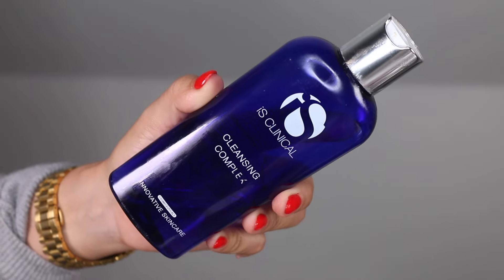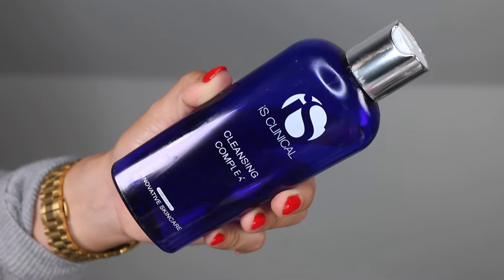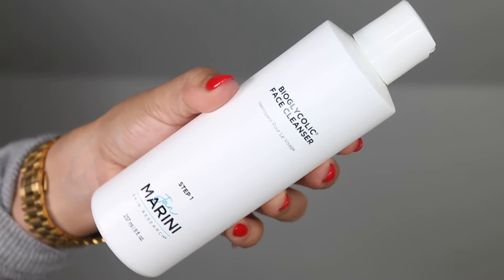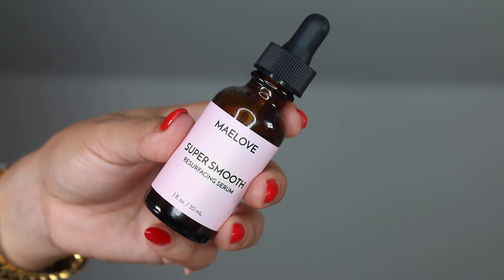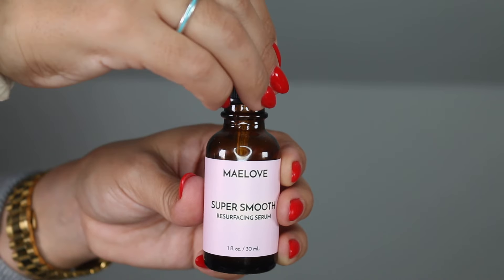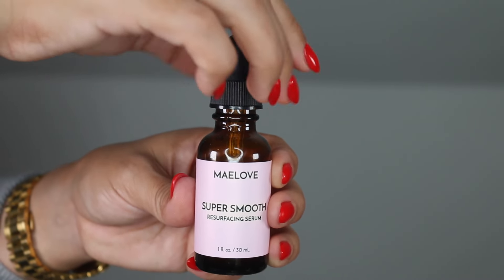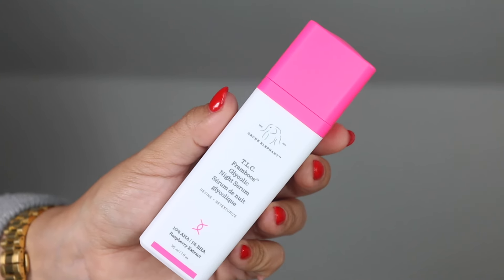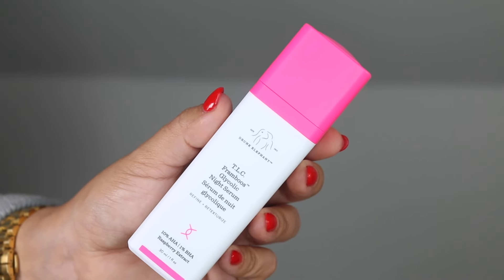Products That Failed Me in 2023 & What I Recommend Instead | Nadia Vega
** Sorry my inner corners look like a hot mess express... I didn't realize how watery/teary my eyes were :-( **

In today's video I share with you the products that failed me in 2023. Some of these products were featured on my channel, but once the test period was up I never reached for them again or used something that was much better later. Some of these products were never reviewed because they were a bit underwhelming. I still use some of these products, too. Such as the IS Clinical Cleanser. It's a good cleanser, but I just wish it exfoliated bit more.

Let me know what products disappointed you in 2023 in the comments 💭

Farmacy Brighten Up 3% TXA Dark Spot Toner w Azelaic Acid *

DR. LORETTA
NADIA15 saves you 15%

NADIA saves you 15%

0:00 Introduction
0:46 Cleansers
6:39 Face Serums
8:16 Essence/Toner
11:13 Kate Somerville ... ... ...
12:48 Makeup
15:08 Fragrance
16:23 Blush
17:19 Blush Swatches